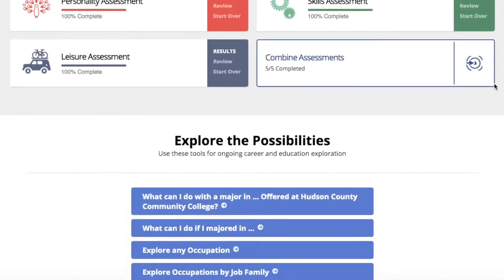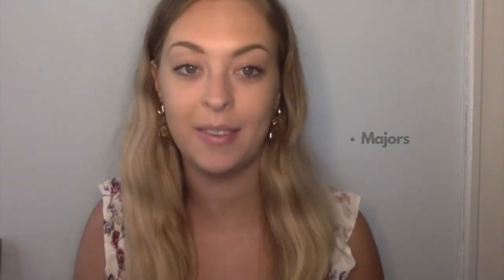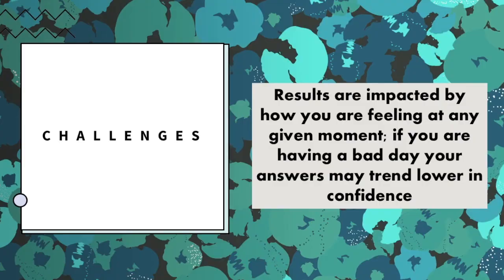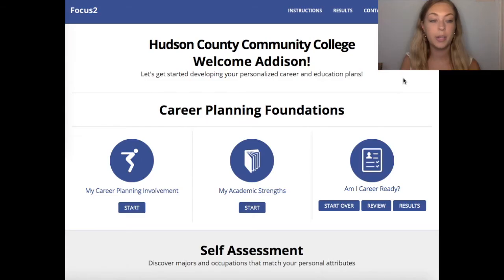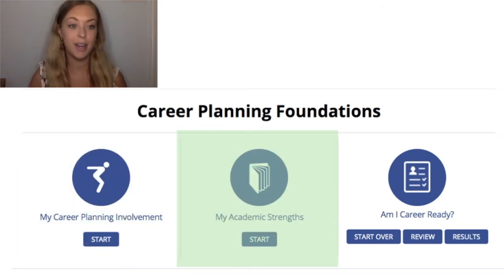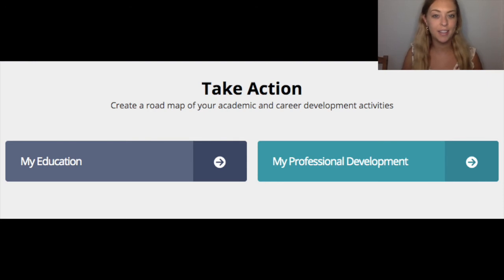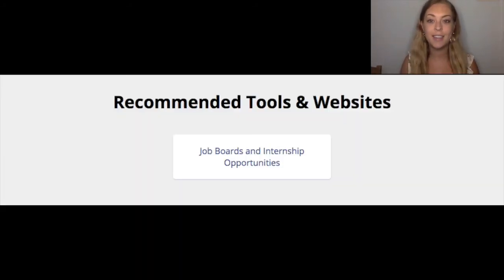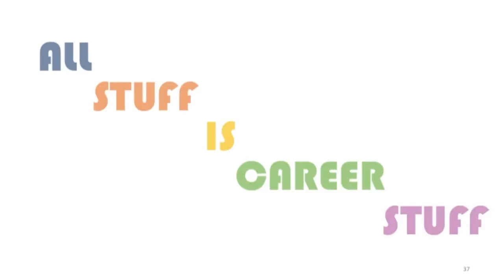Focus2 Overview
In this video, Addie will give you an overview of the Focus2Career platform that can assist you with your career exploration.  She will explain what it can be used for and touch briefly upon its features.